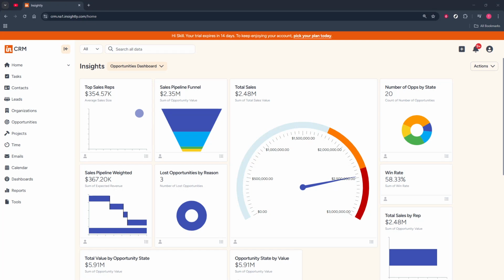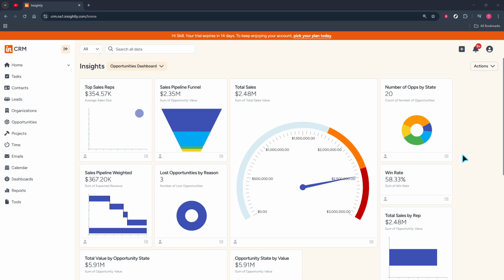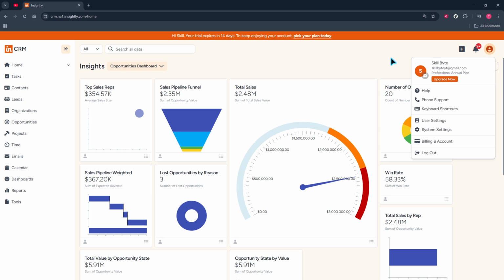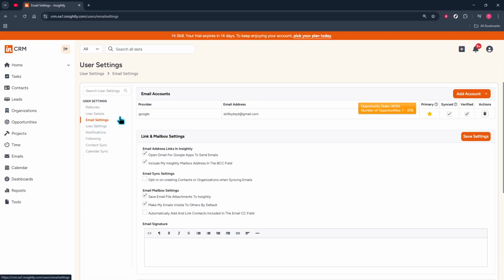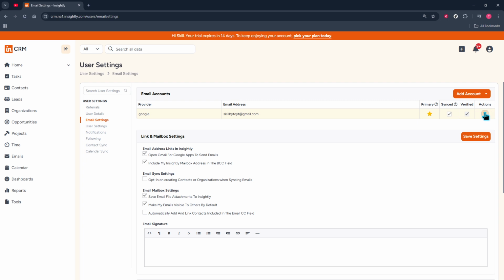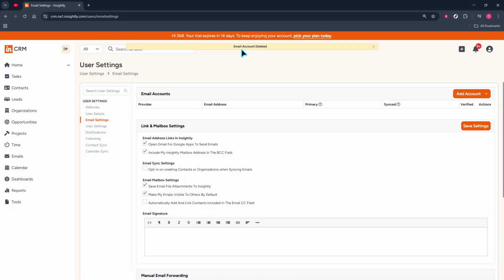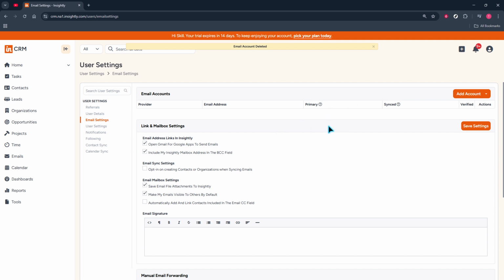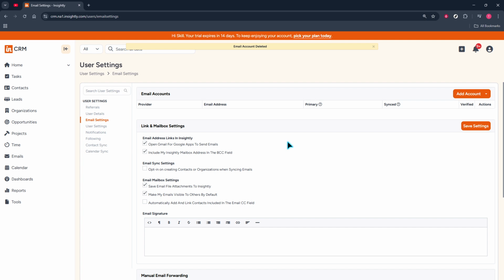How To Delete Gmail From Insightly CRM [2026 Guide]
How To Delete Gmail From Insightly CRM

In today's video, we cover how to delete gmail from insightly crm, insightly remove gmail integration tutorial, disconnect gmail insightly guide, insightly email integration settings, how to use insightly crm, insightly beginner tutorial, crm email sync removal guide, customer relationship management tools, insightly tips and tricks, manage integrations insightly crm, business crm tools tutorial, insightly workflow setup, email integration crm tools, gmail crm unlink tutorial, account integration management